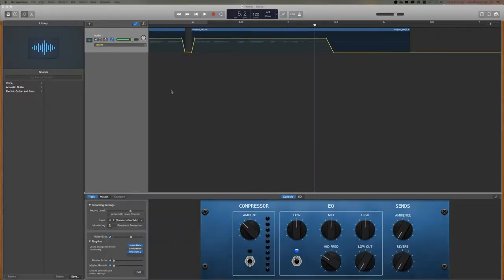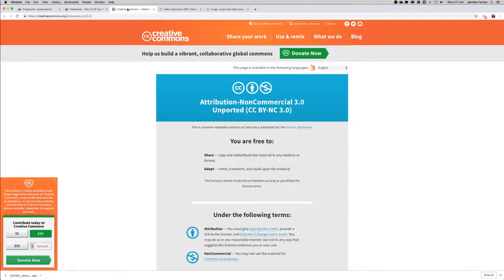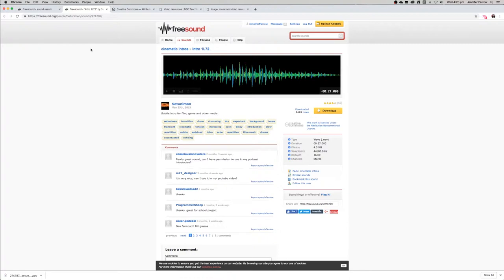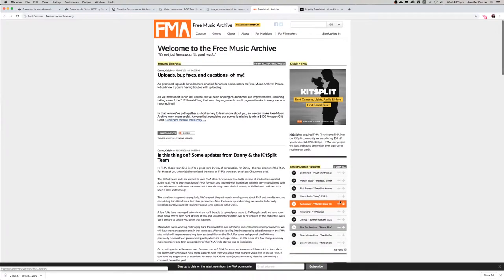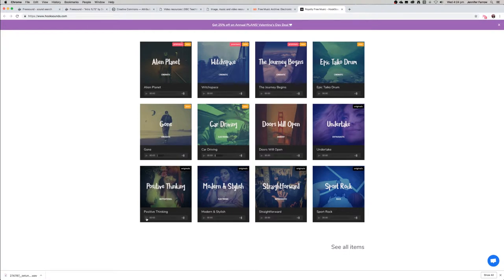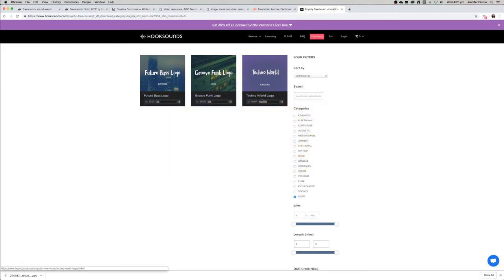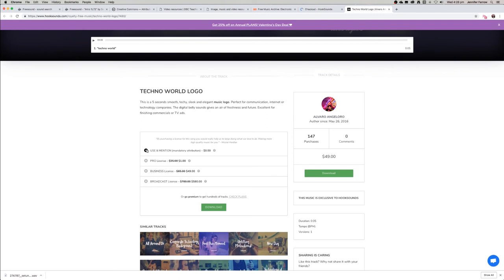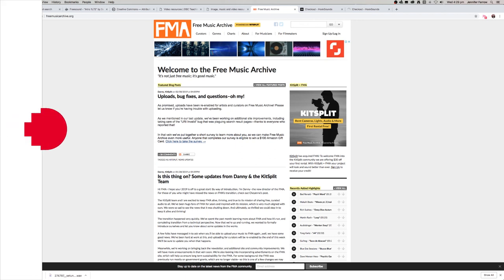How to source stock sound effects and music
If you require sound effects and music for your podcast the resources on our website can assist you. Visit the image, music and video resources page to view a database of useful websites to legally source music through.

If you are looking for sound effects, the Freesound.org website is a great resource.

Website summary

dsctal.space/video
Freesound.org
HookSounds.com